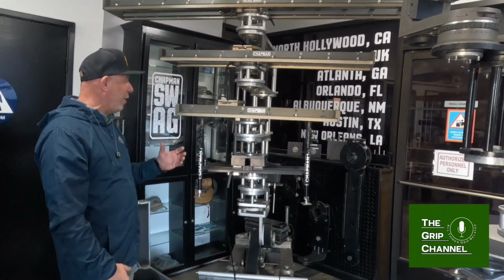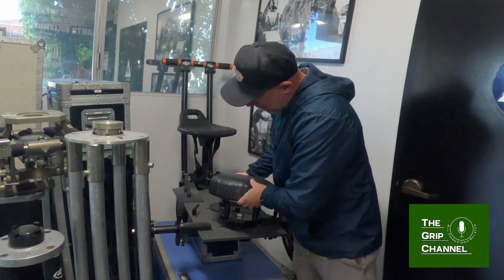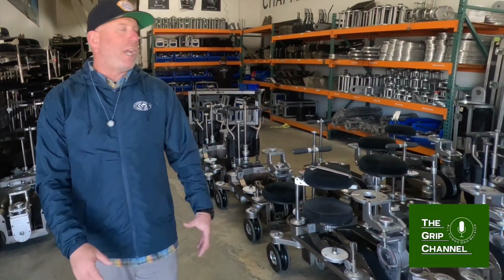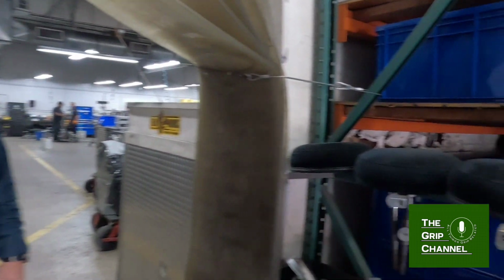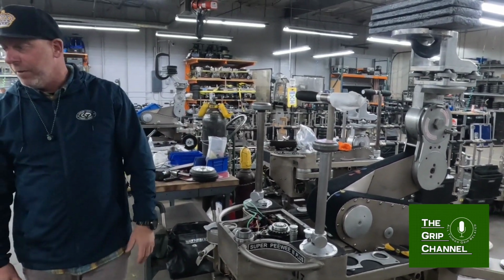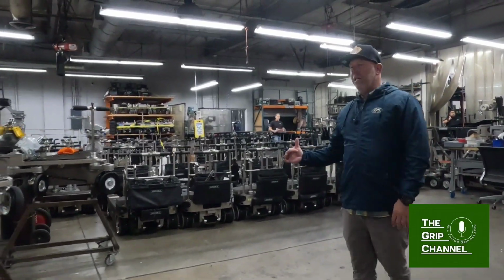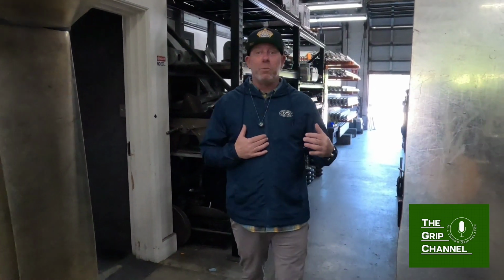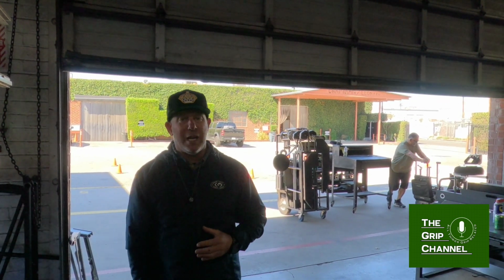"Walk the Shop" w/ Eric "EZ" Zucker at Chapman/Leonard HQ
Join me as we "Walk the Shop" with Eric "EZ" Zucker general manager of operations at Chapman/Leonard studio Inc. in North Hollywood, California.